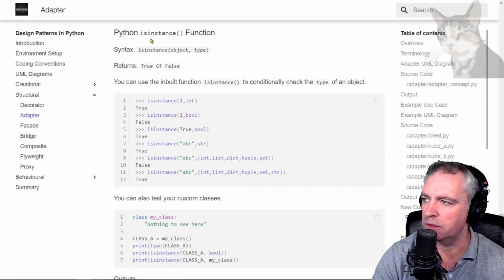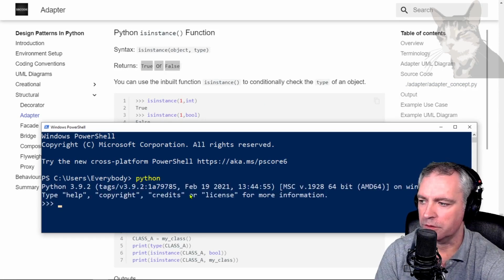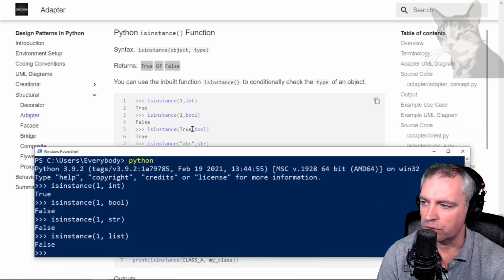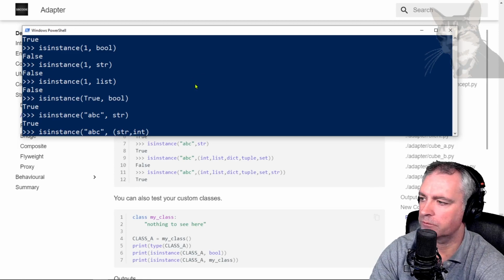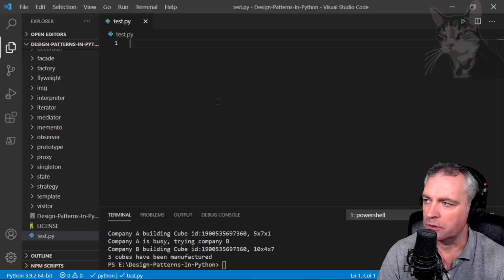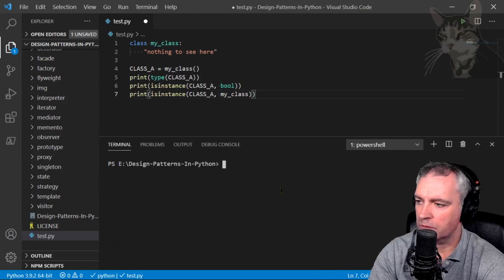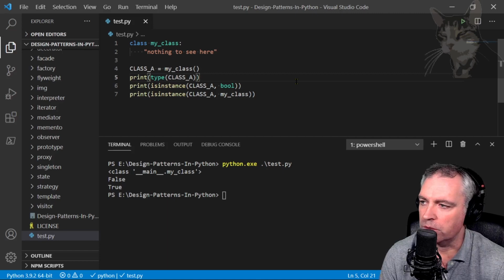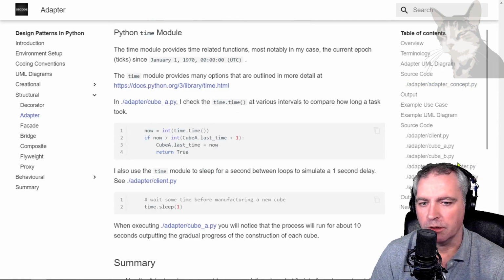Python isinstance() Function : Design Patterns In Python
Syntax: isinstance(object, type)

Returns: True or False

You can use the inbuilt function isinstance() to conditionally check the type of an object.

Sometimes you just want to switch off your computer and read from a book. So, all GoF patterns are discussed in my Design Patterns In Python book
: ASIN B08XLJ8Z2J
: ASIN B08Z282SBC